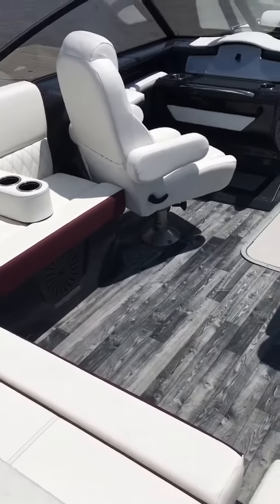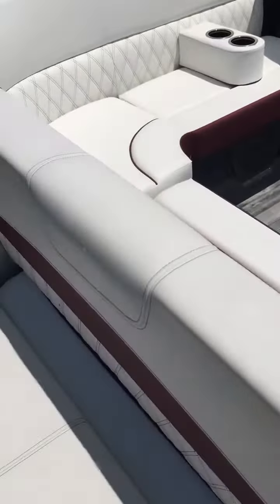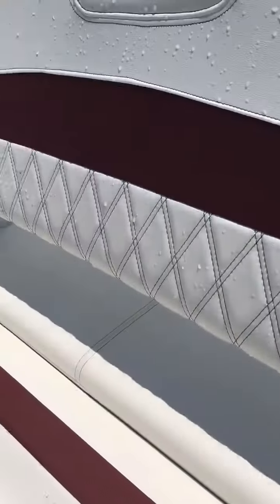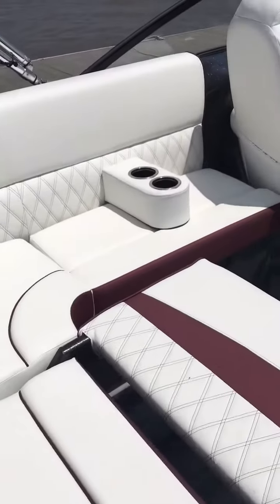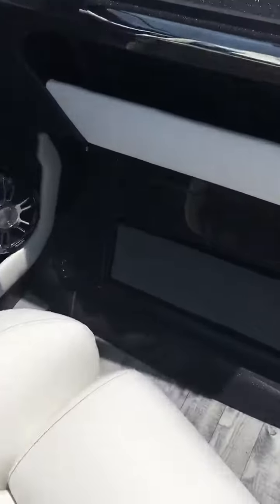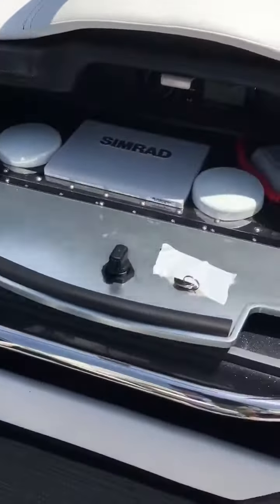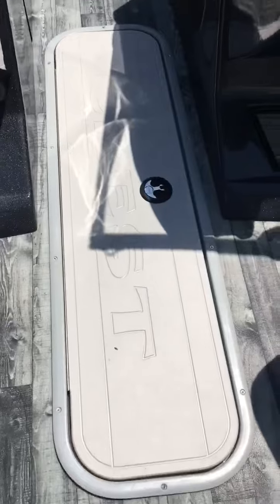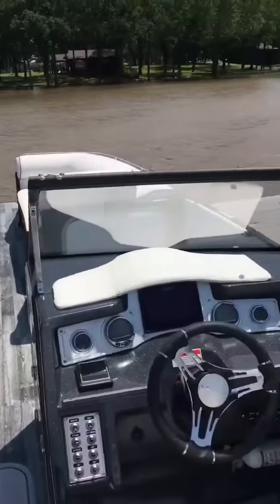2019 Crest Continental 270 NX from MarineMax Monkey Island